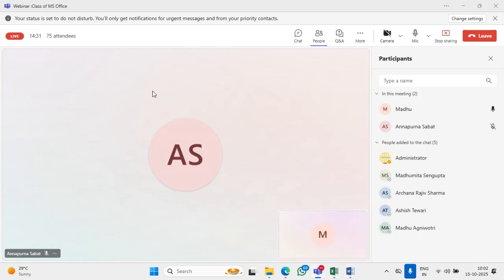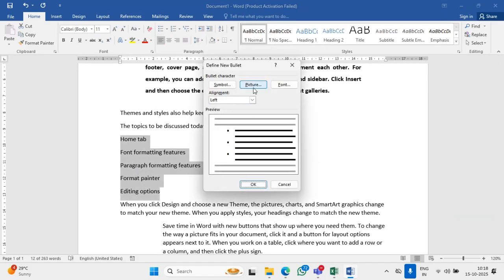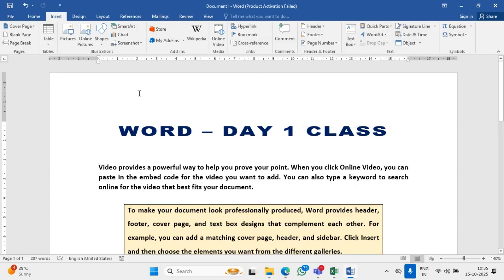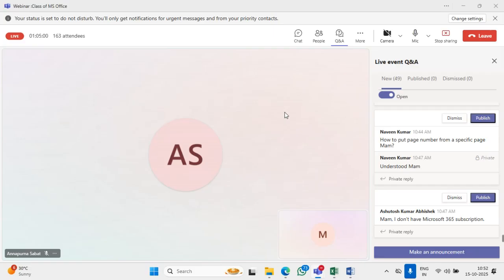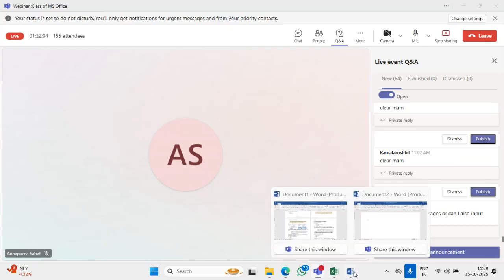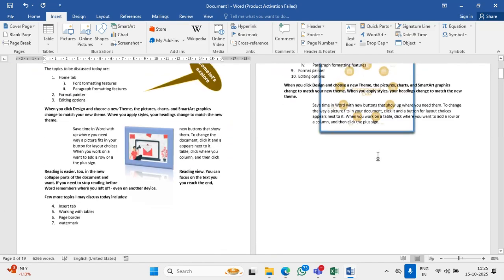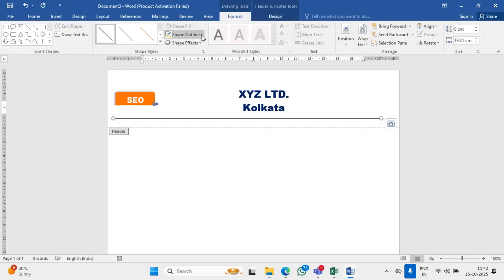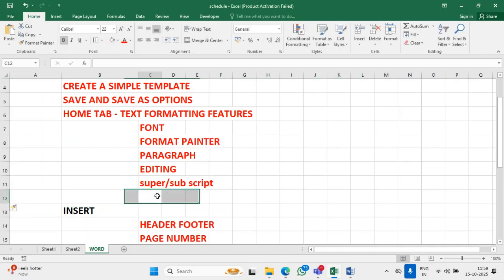Webinar :Class of MS Office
Wednesday, October 15, 2025 Time :10:00 AM - 12:00 PM